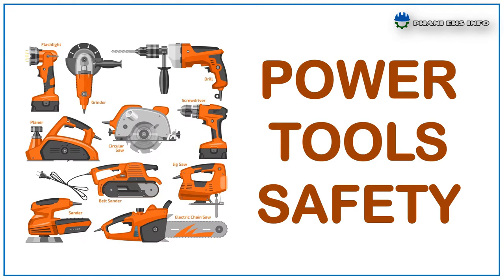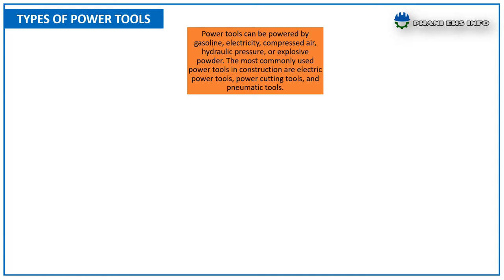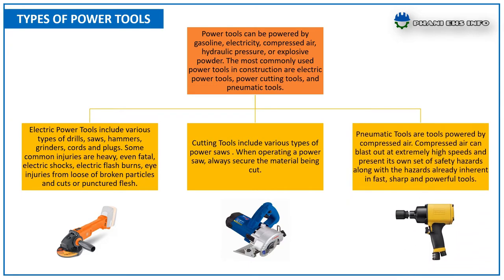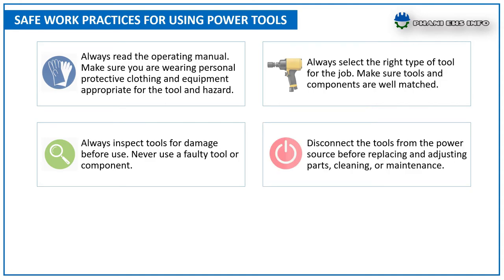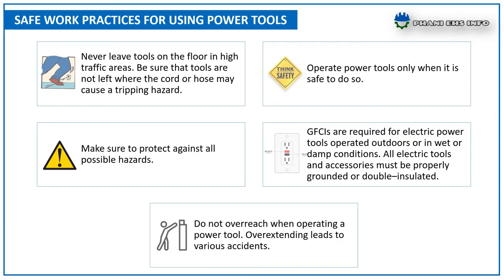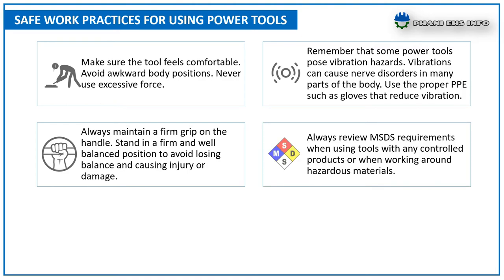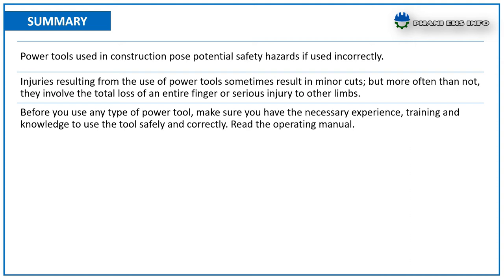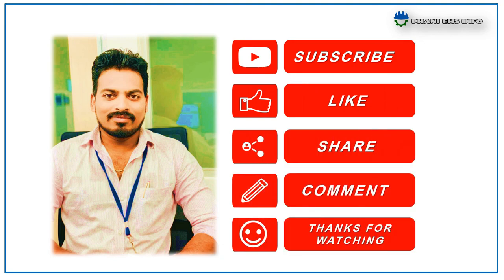POWER TOOLS SAFETY